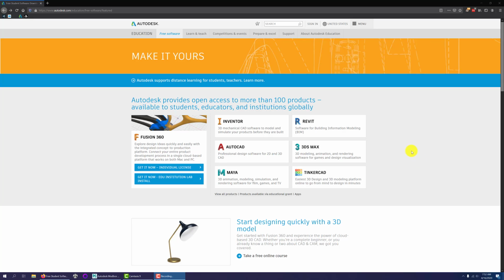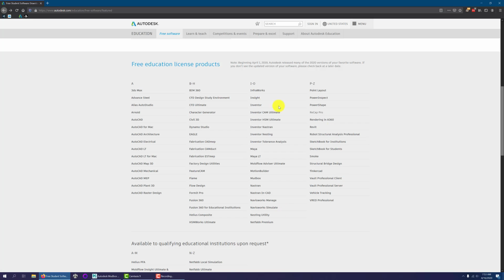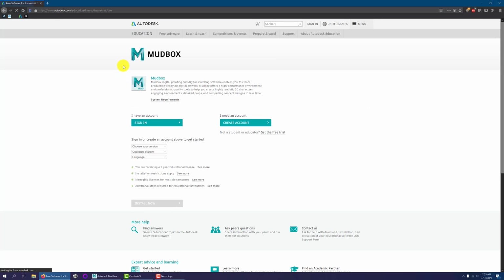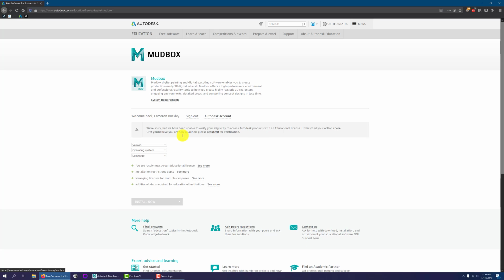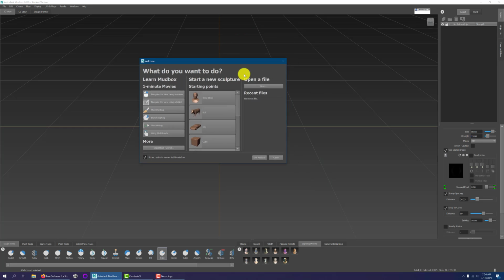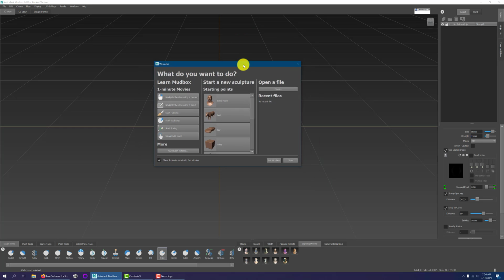Installing Free Autodesk Software